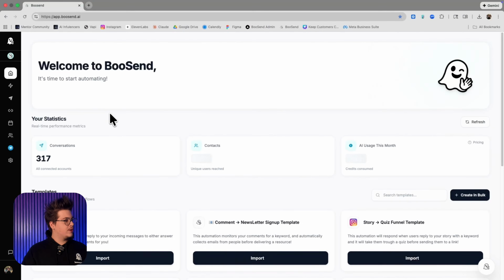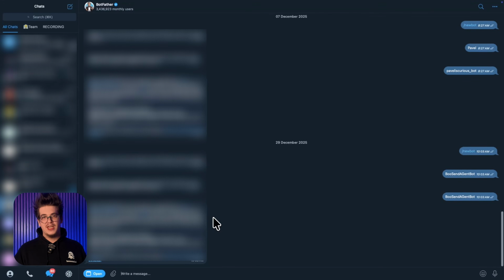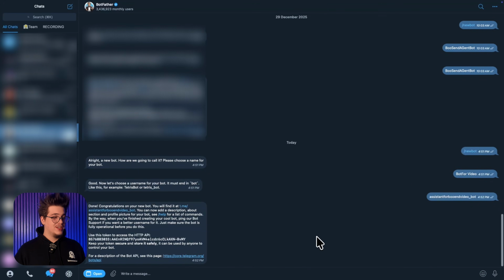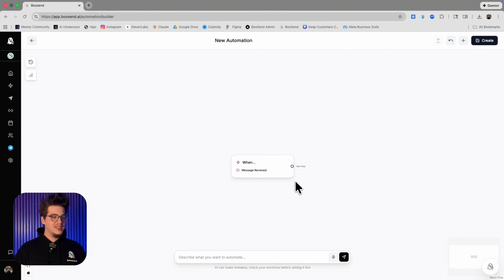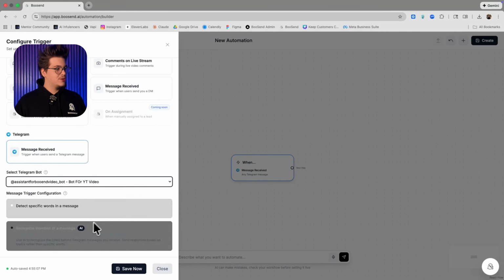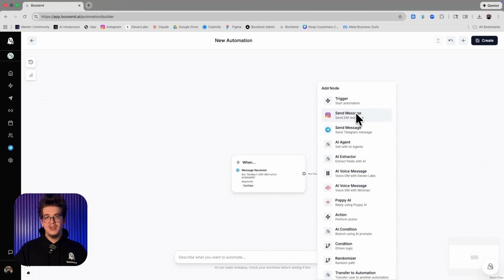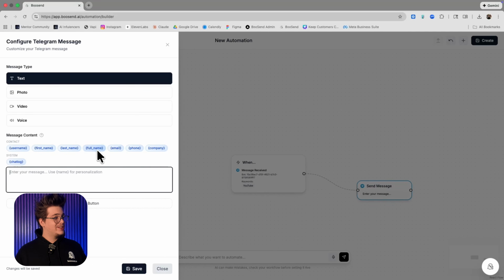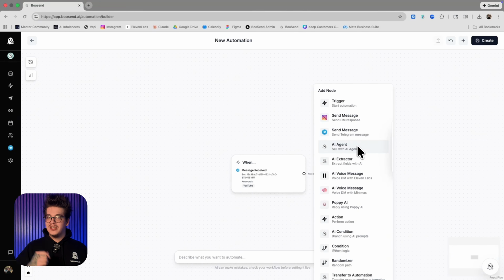Create Telegram Automations In Less Than 5 Minutes Using BooSend.ai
To automate your Instagram DMs using BooSend For FREE Go Here: boosend.ai
In this video I will walk you through exactly how you can create a Telegram Bot, connect BooSend & Telegram to automate sending messages with your bot, and how to use BooSends Automation builder to start building automations!

This entire process is done on a platform called boosend.ai and it is the new #1 tool for automating instagram DMs and the only platform allowing you to build conversational AI Agents for instagram with direct access to all of your favorite tools!